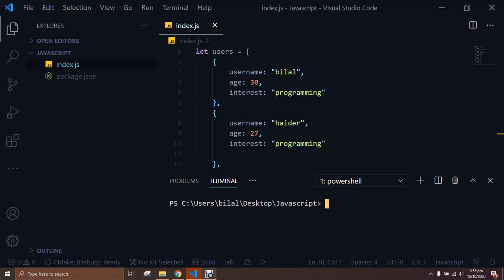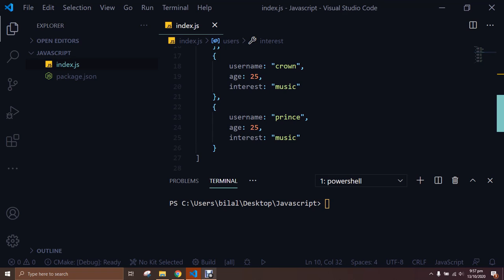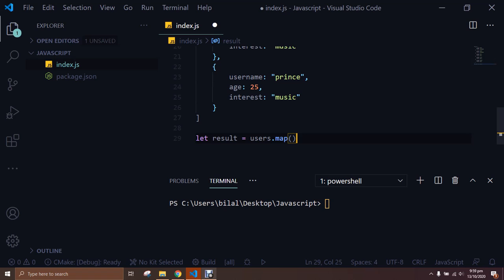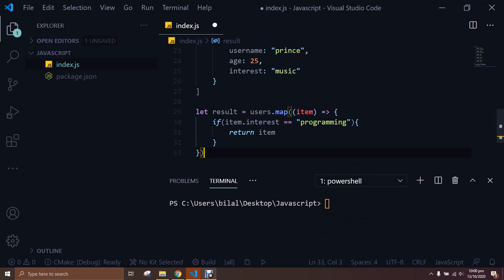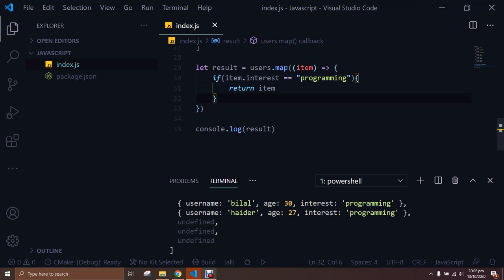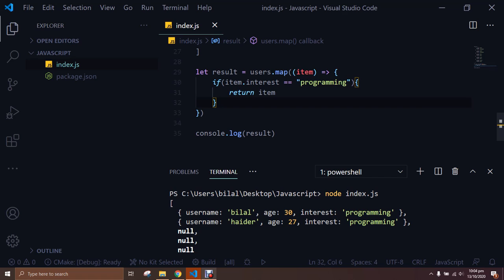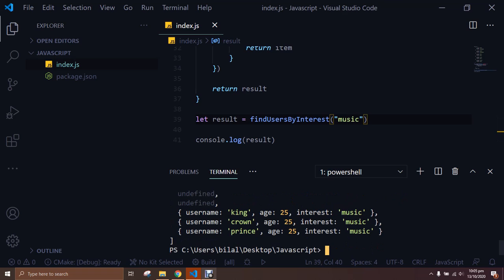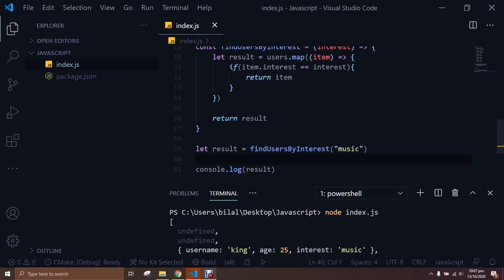Learning Javascript Programming | Part 24 | map Array method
In this video part, we are learning about how can we find multiple items based upon a search criteria from an array, using map function.

map is an array method, which works with arrays, and it helps you find multiple items from an array

Javascript Programing
Javascript Coding